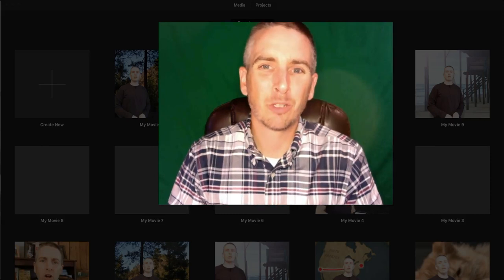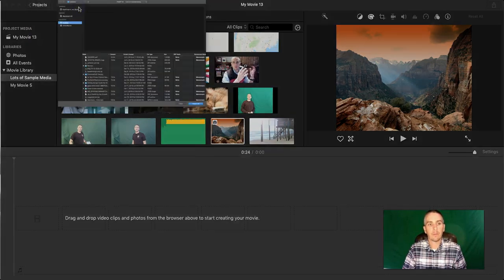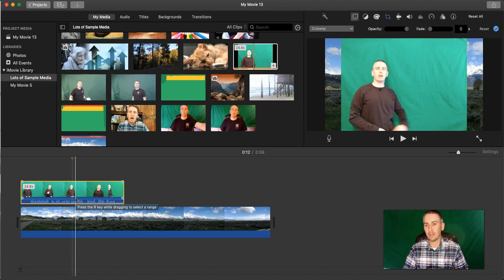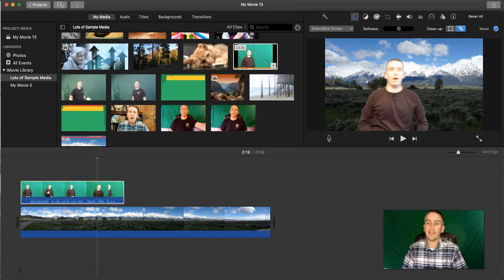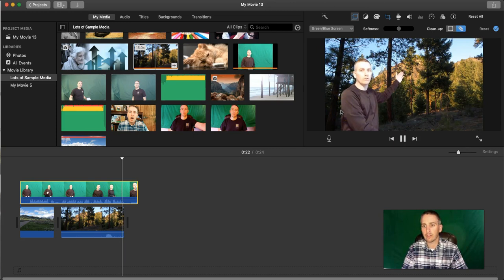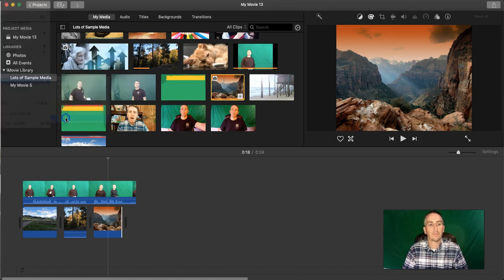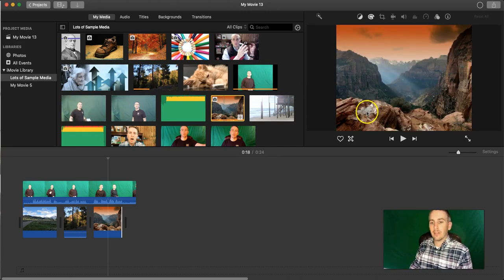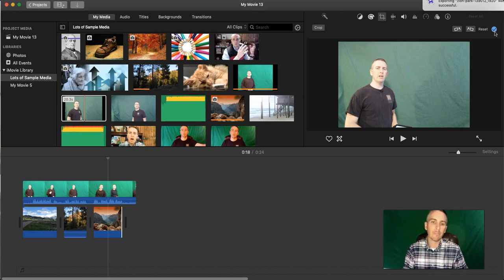How to Create a Simple Green Screen Video in iMovie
How to create a green screen video by using iMovie.